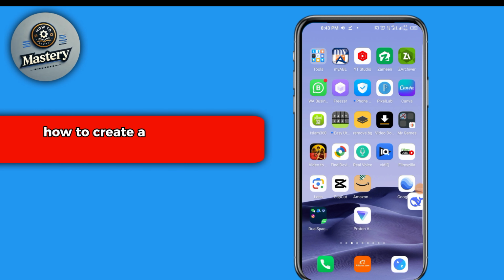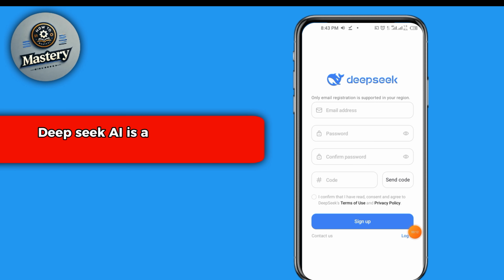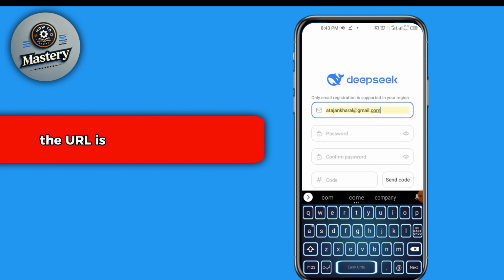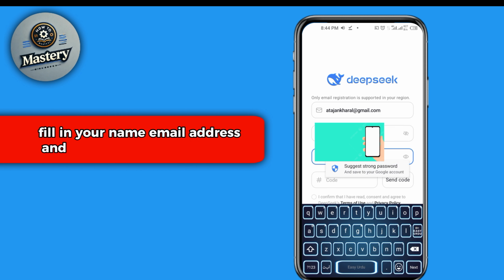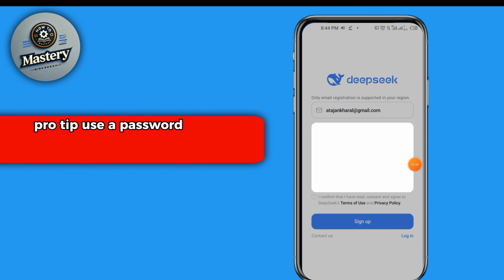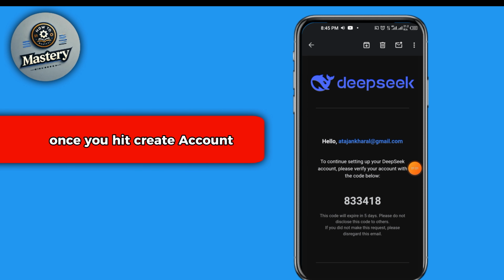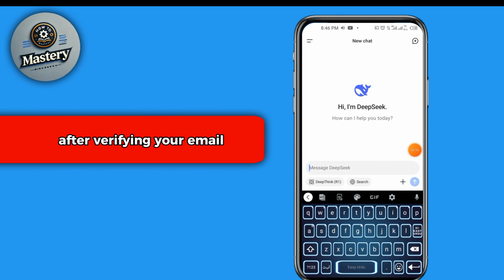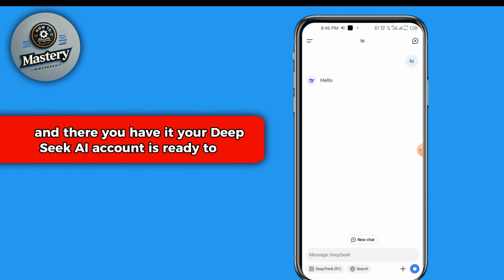How to Create Deep Seek Account Step by step full guide